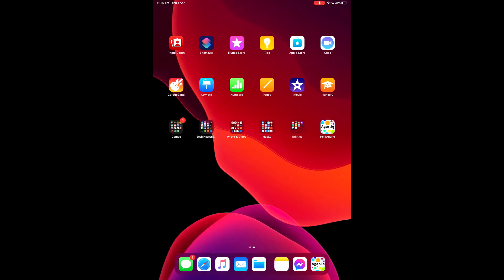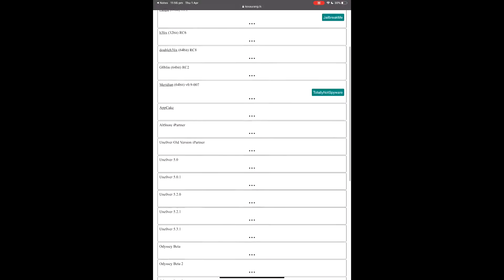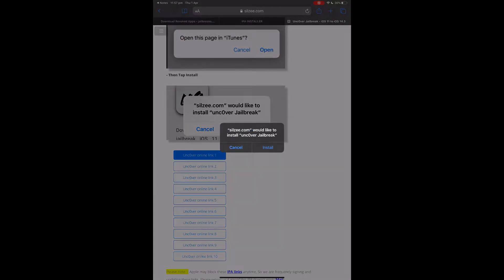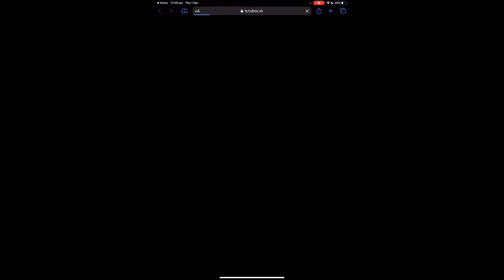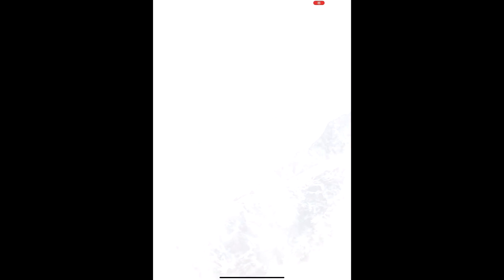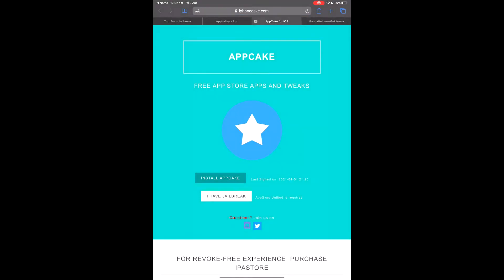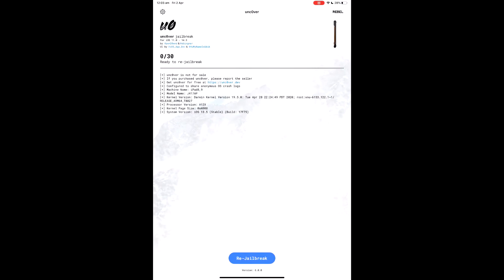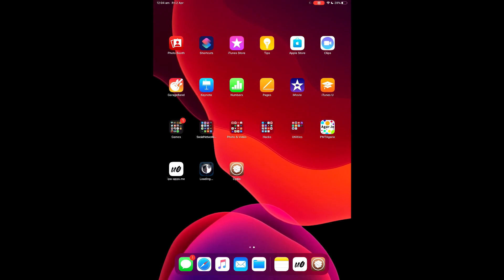How To Jailbreak iOS 11-14.3 NO PC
*LINKS*
*LINKS*

My Discord Server 300+ Members! ( JOIN HERE TO PLAY WITH ME!!) -
GildsYt Custom Skins Website (All customs under 30kb or have a double for pc thats 45kb just check the properties) -
(My old skin website... *NOT UPDATED* make sure to request pc on this site)
My Dns's -
GildsYt Dns - 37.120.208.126 - Souteast Asia 1 /  Singapore / GildsYt Dns
GildsYt Dns #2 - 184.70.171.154  -  Us West 1 / America / GDK Dns

Timecodes
0:00​ - Intro
0:37 - ALL Unc0ver Websites
1:18 - Jailbreaks.app Site
1:27 - bypass for revoke (maybe)
1:46 - Kosaurang BIG LIST of ipa's
2:50 - Silzee BIG LIST of ipa's
3:28 - KubaDownload BEST LIST OF IPA'S
4:04 - Cydia-app BIG LIST OF IPA'S
4:31 - Tutubox.io Site
5:24 - Pandahelper Site
5:48 - MUST TRUST APP IN SETTINGS!
6:20 - AppValley Site
7:14 - Appcake (BEST OPTION)
7:40 - ipa-apps.me
8:30 - HOW TO JAILBREAK USING UNC0VER
8:58 - OPENING CYDIA FIRST TIME
9:50 - How to install using appcake (best)
11:40 - Outro